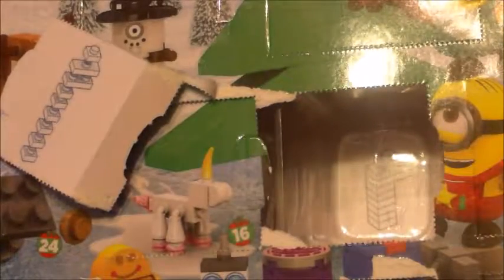Minion Advent Calendar Day 17!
what will it be!? watch to find out